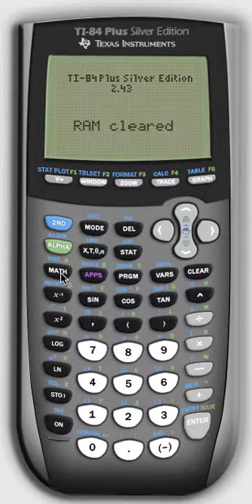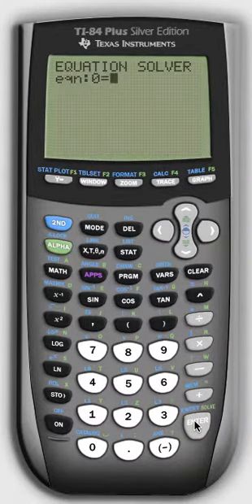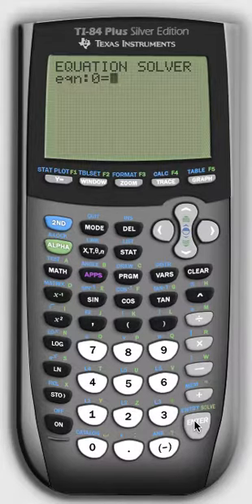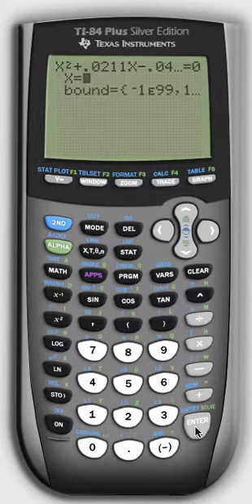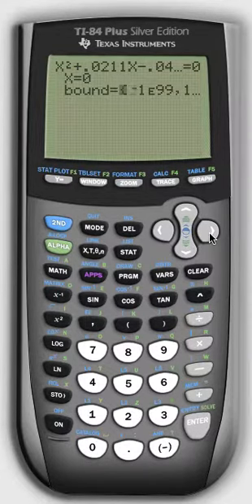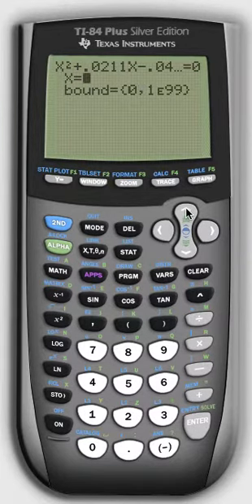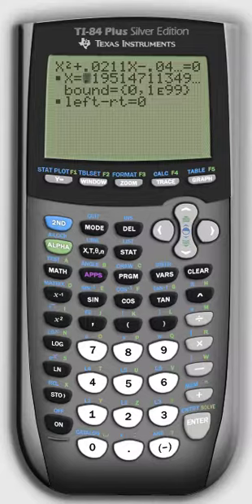How to solve a quadratic equation using the solver feature of a TI-84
This uses a feature of TI-8x calculators that math teachers usually don't tell you about. It's really nice for science because you can set multiple parameters in an equation and you can set the boundaries on where it looks for answers to eliminate nonsense answers.